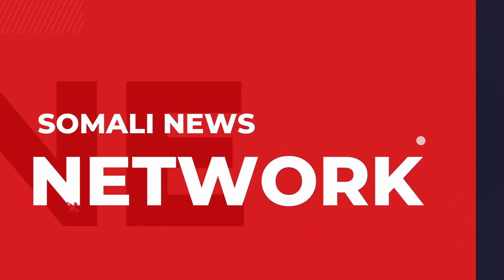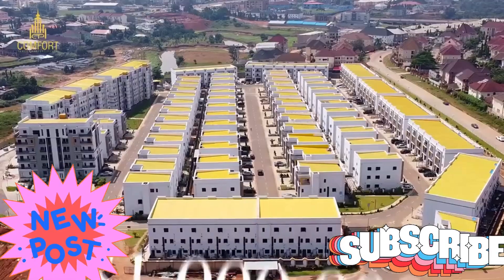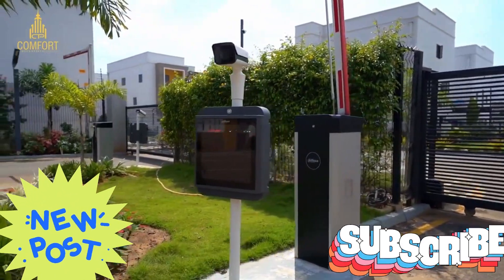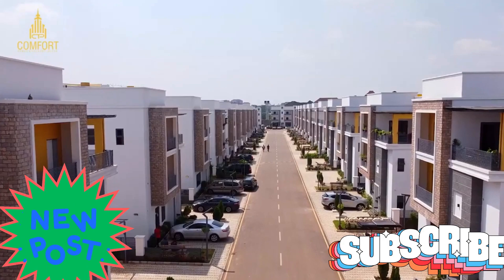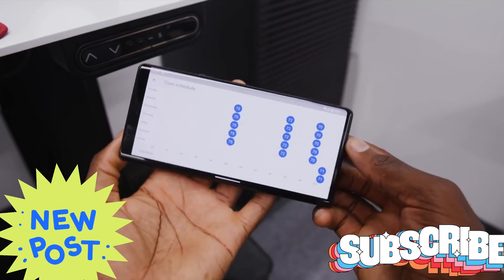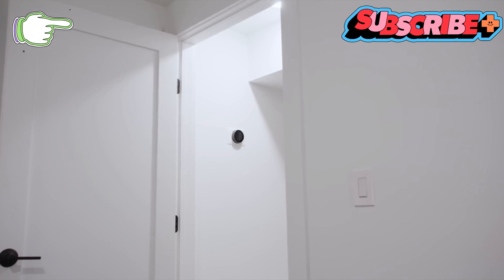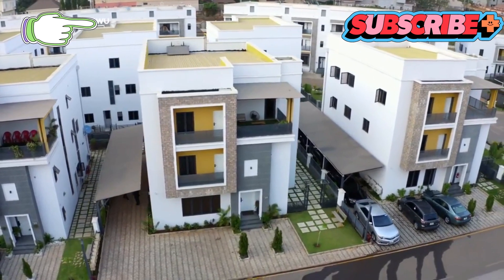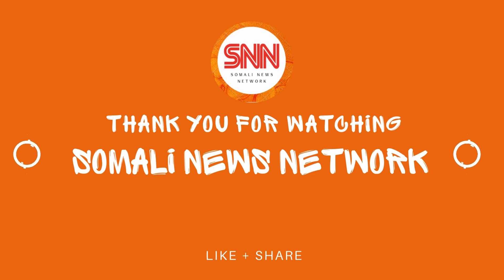Touring Hargeia’s Smart Home Estates located in Jigiga Yare Neighborhood!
Our team gives you an exclusive look at the new Smart Home luxurious Estate complex in Jigigia Yare. Settled in the heart of Hargeisa and all of the benefits of purchasing one of these homes.